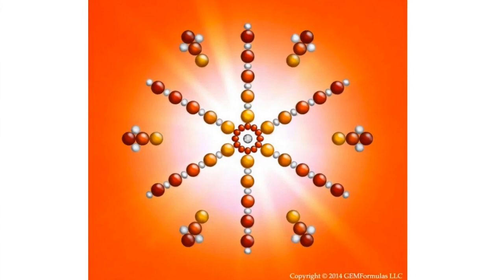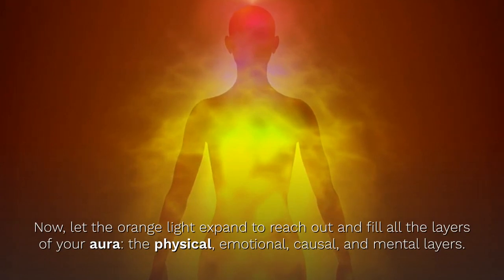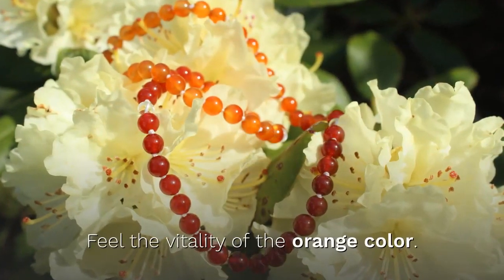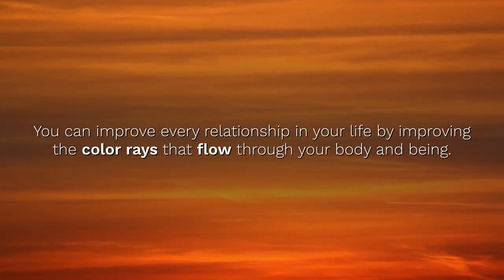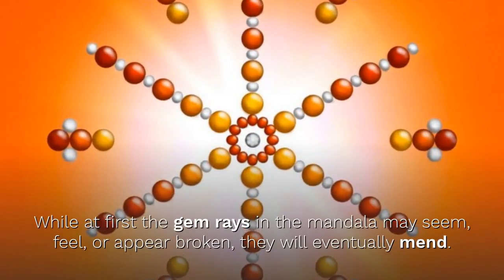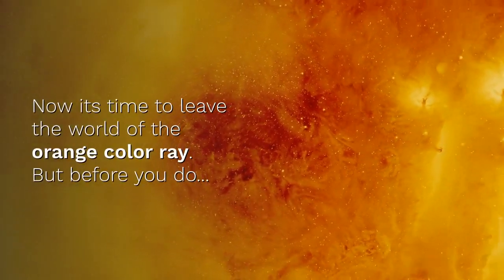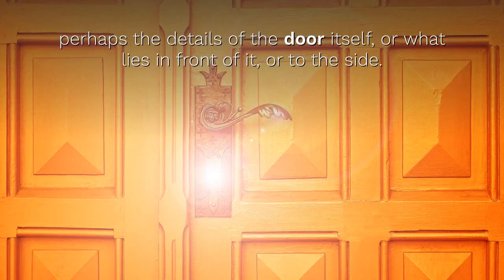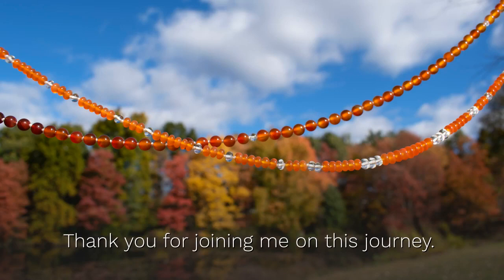Gemstone Therapy Orange Color Ray Healing Meditation